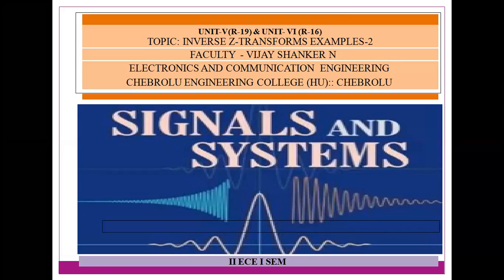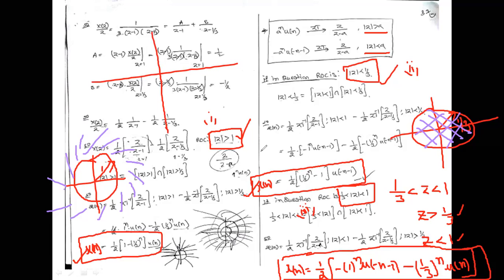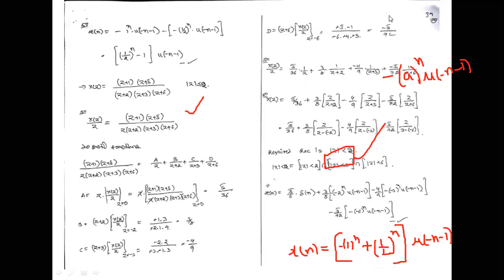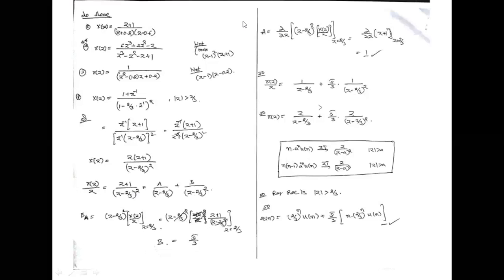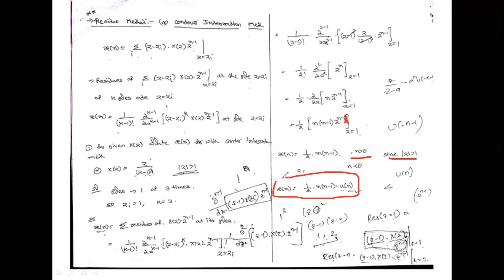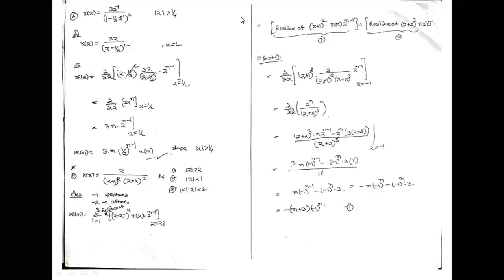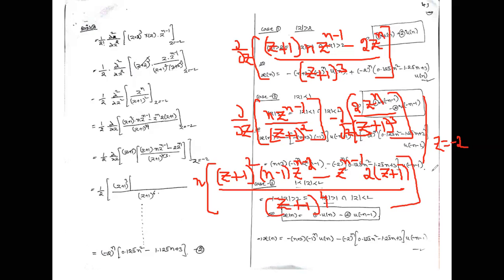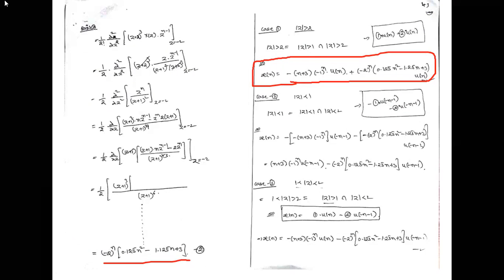JNTUK- II ECE- SS Inverse Z Transforms Examples 2